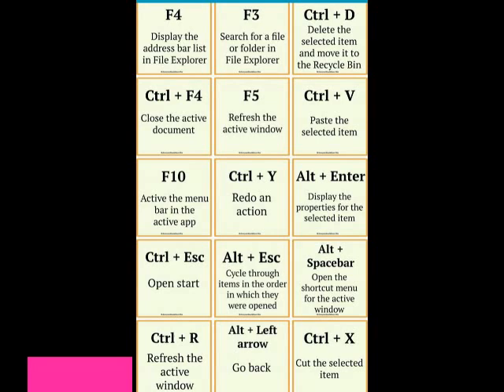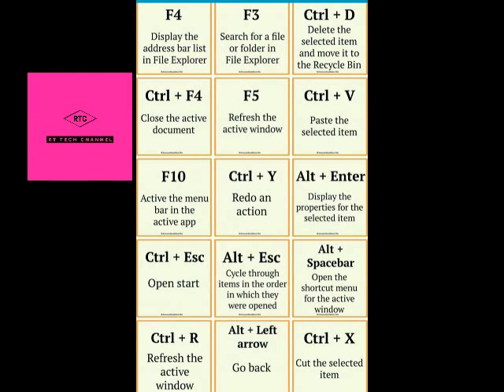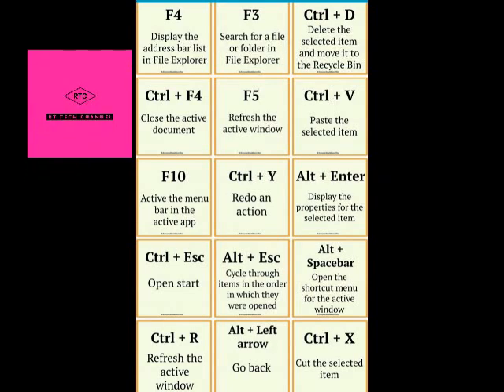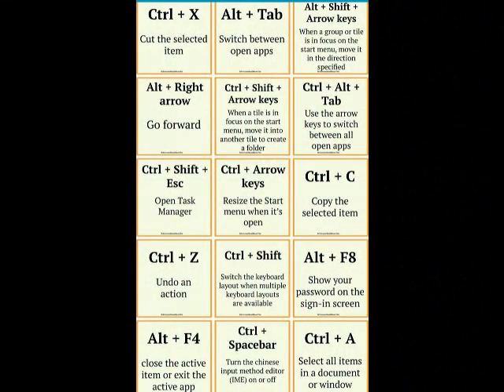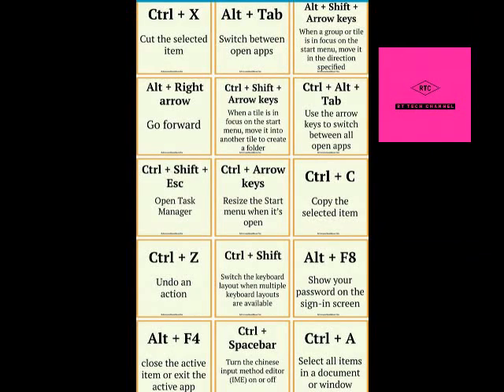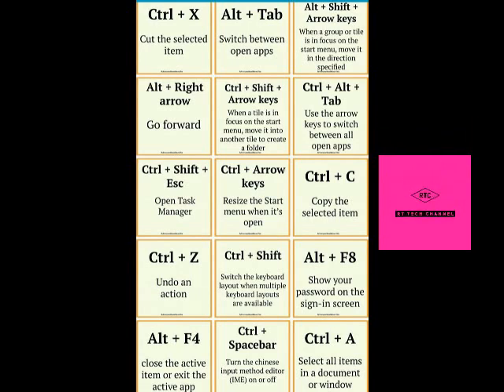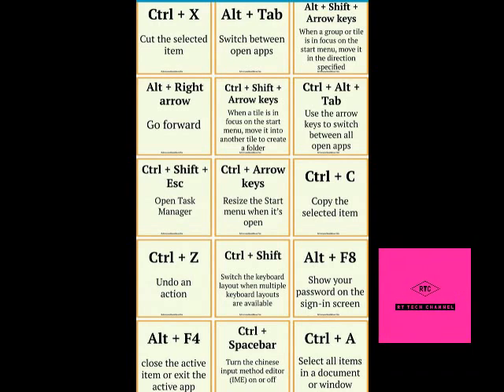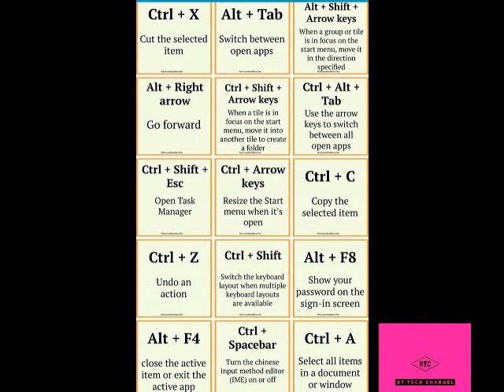Useful Keyboard Short Cut Keys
Hi dears
Its my channel for kids and for learning.

In this video Many useful keyboard short cut keys has been described